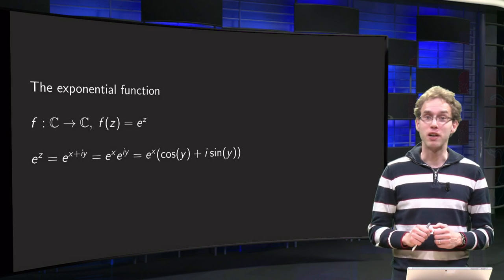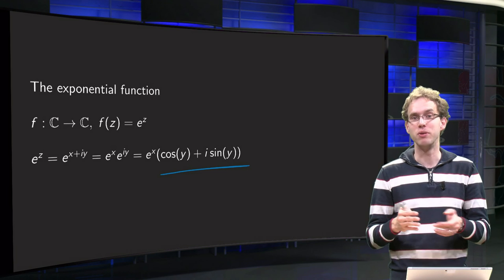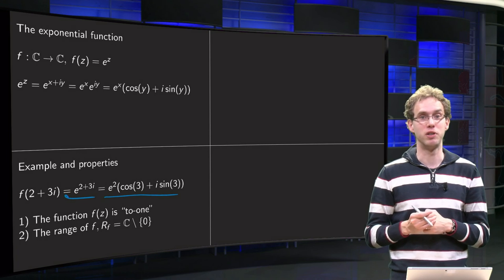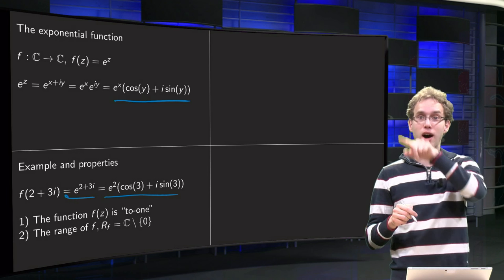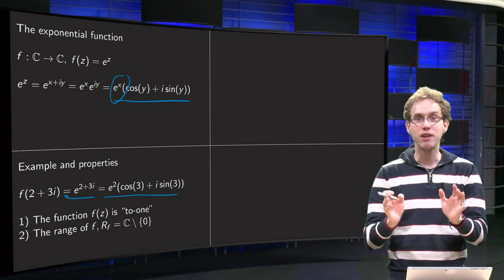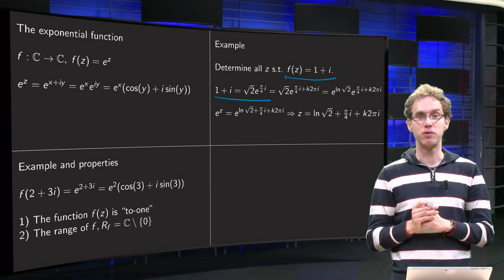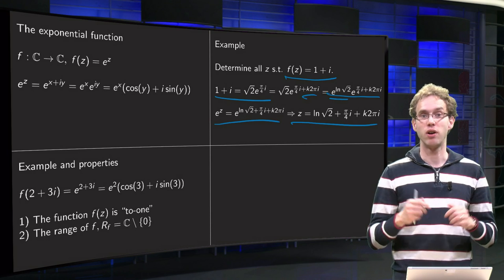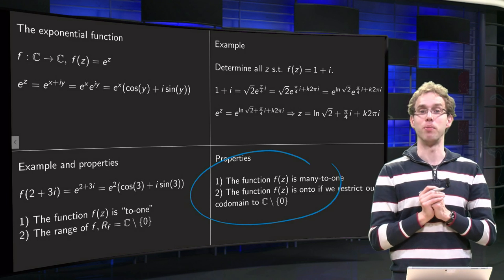The exponential function - introduction and properties